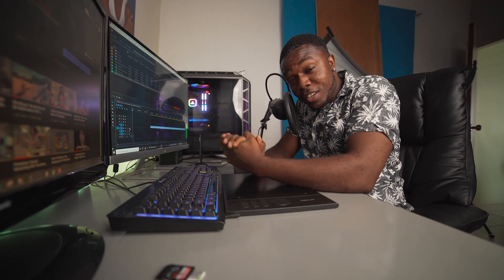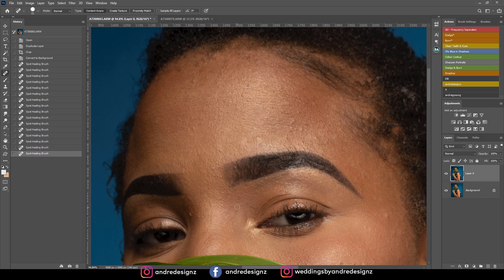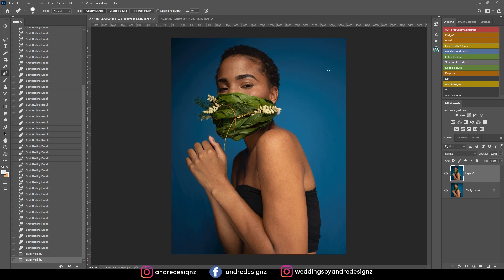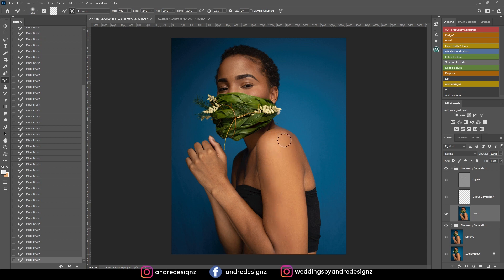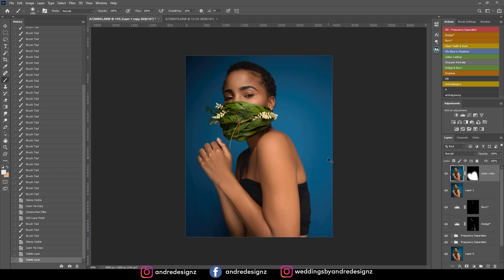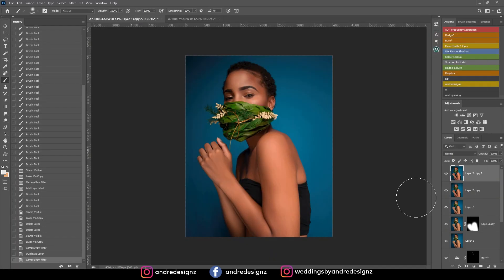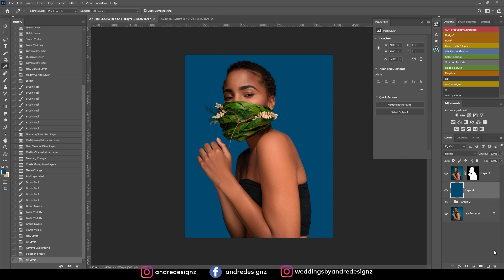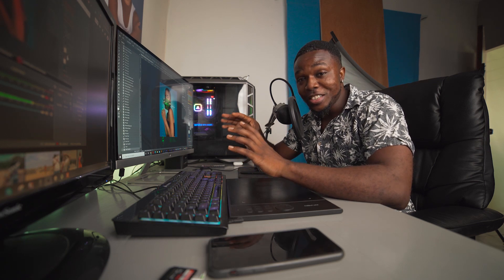Custom Face Mark - Retouch With The Mixer Brush - Photoshop Tutorial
-🔴 Previous Video -🢃-
●Behind The Scenes In Studio - Shooting an Inspired Look